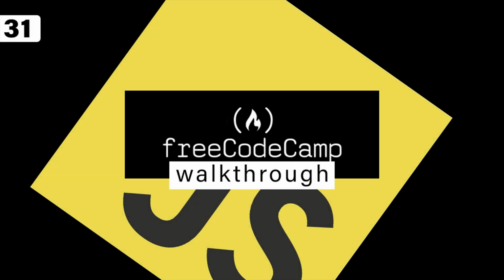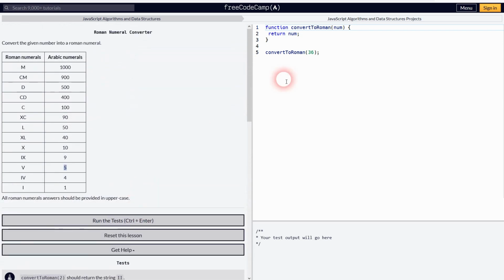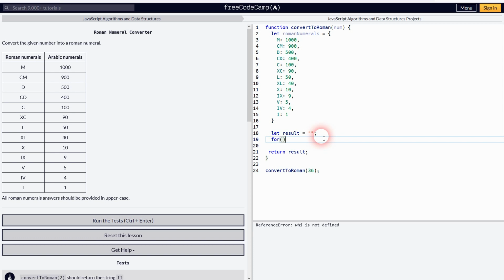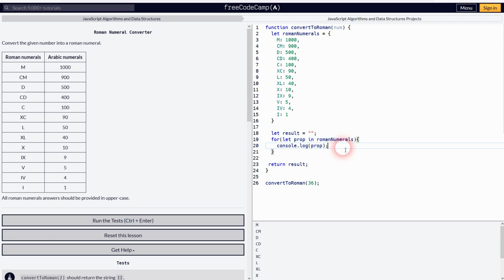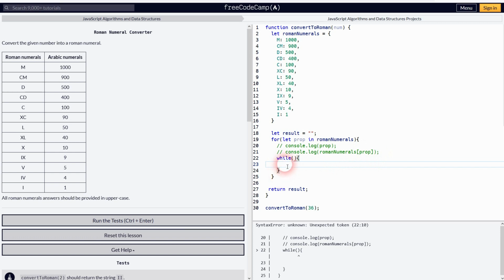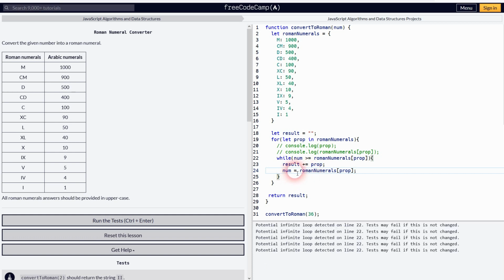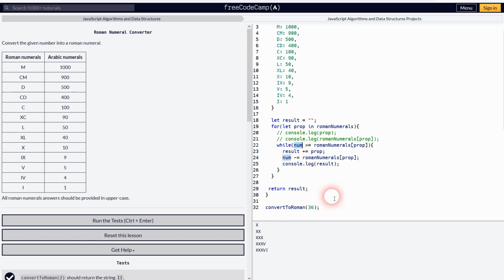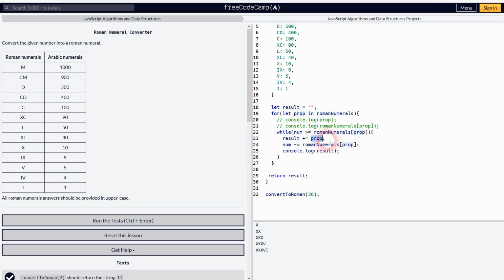Free Code Camp Walkthrough 31 | JavaScript - Roman Numeral Converter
In this tutorial I'll show you how to get through the JavaScript Roman Numeral Converter course on Free Code Camp.